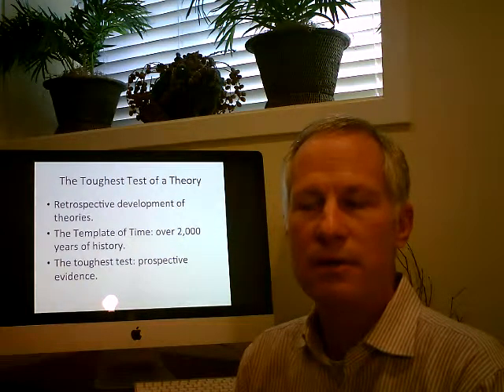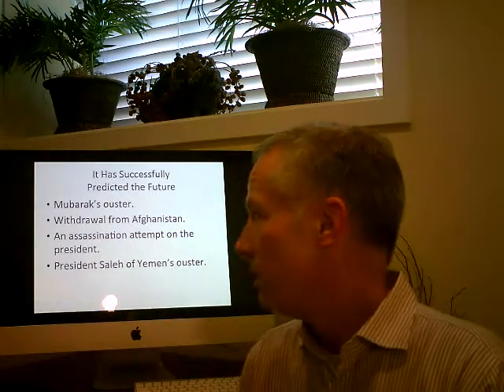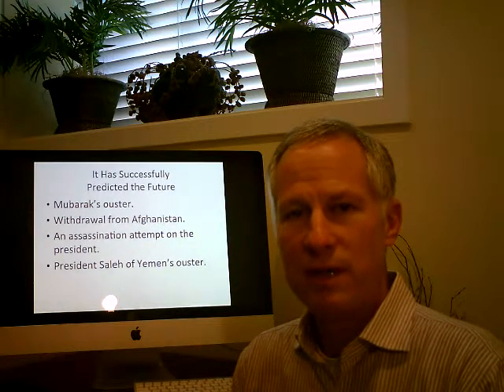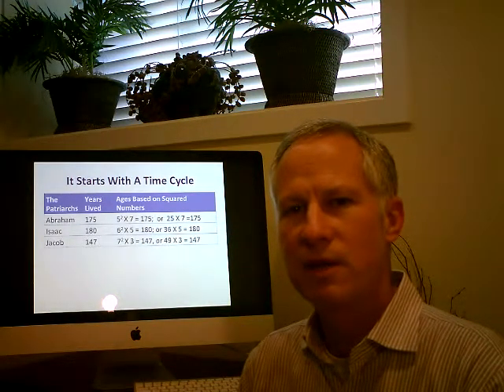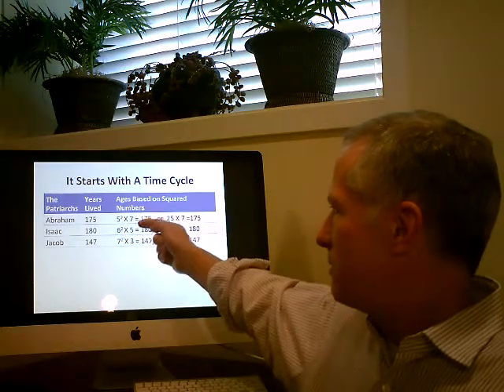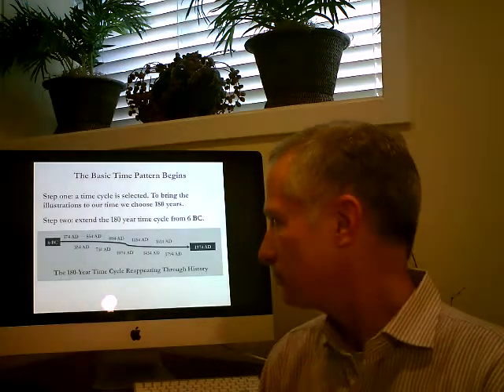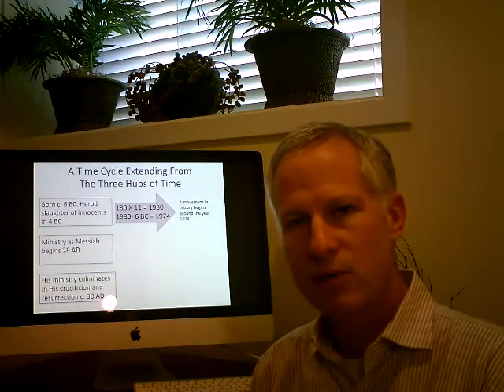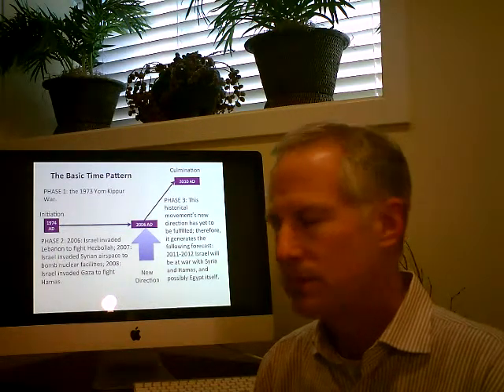Introducing the Template of Time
The Template of Time is a time pattern upon which history unfolds with a consistency that enables forecasts of future events.